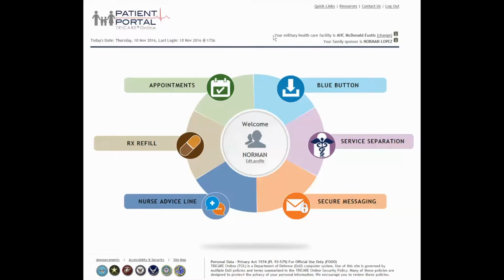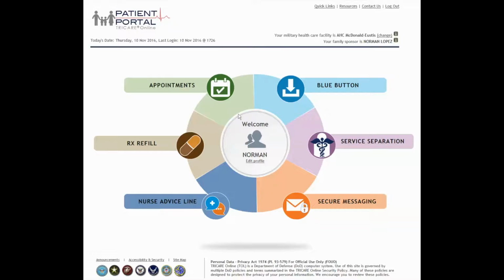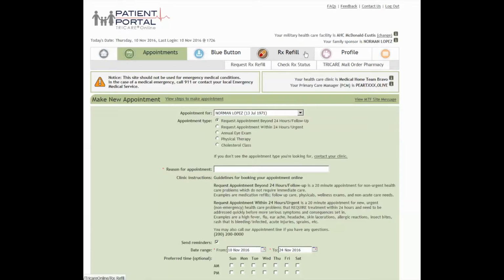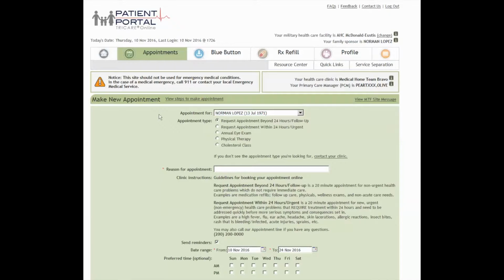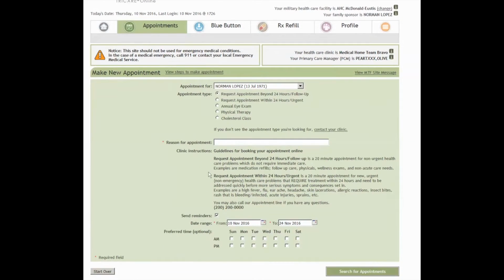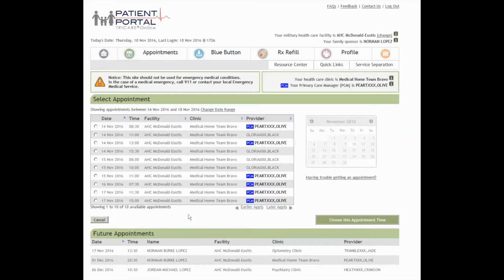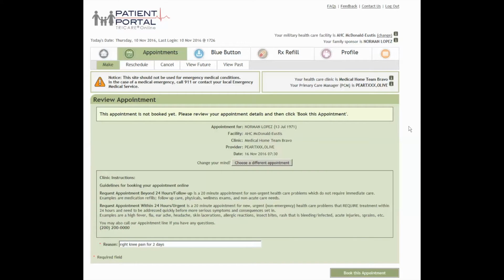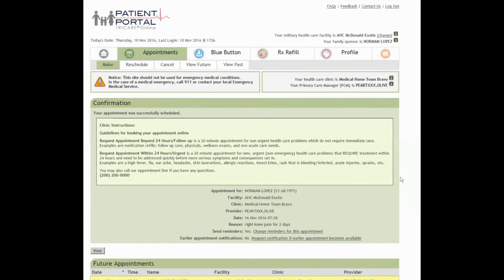Appointments Patient Portal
This short video describes the latest updates for the Patient Portal/TRICARE Online and also includes a demonstration of how to make an appointment using the newly redesigned website.